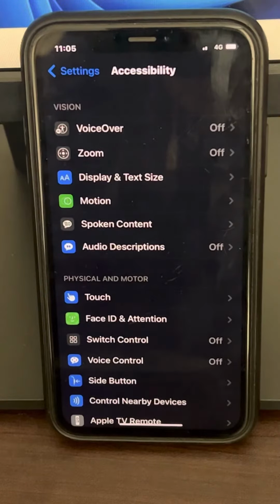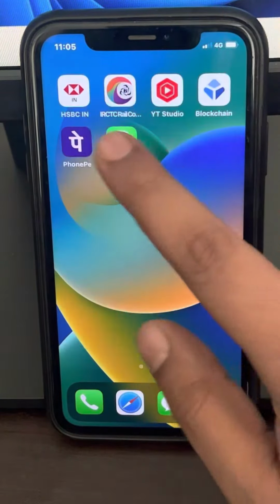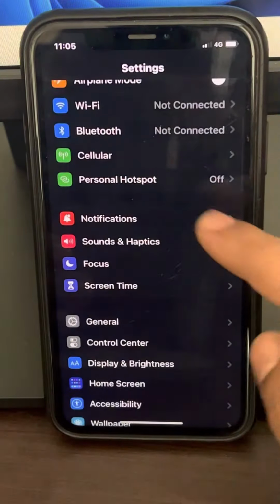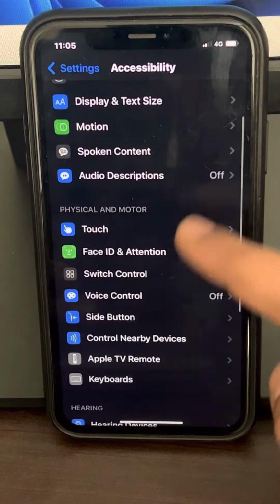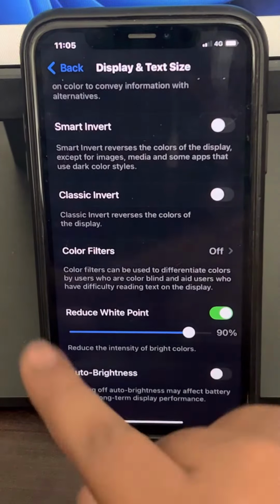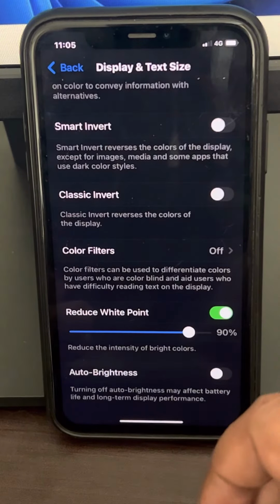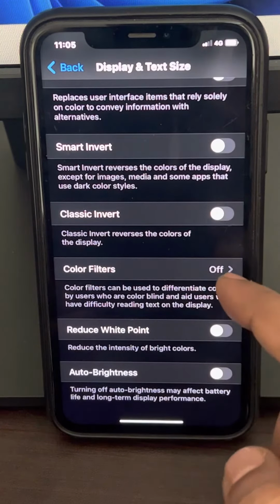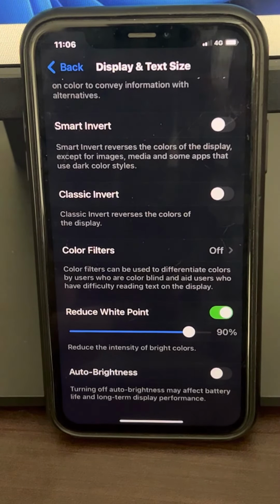How to make Dark mode Darker on iPhone